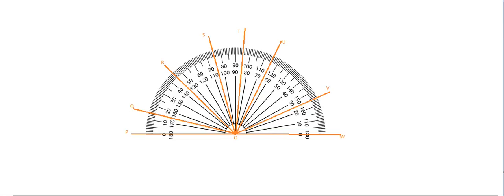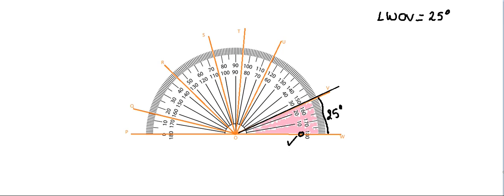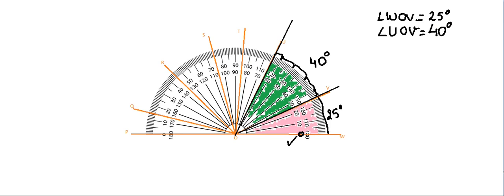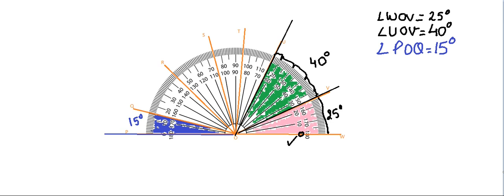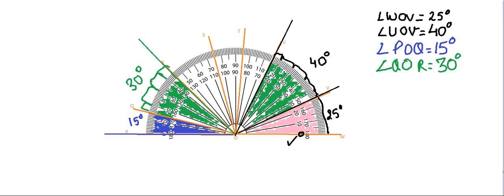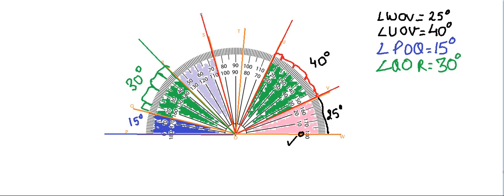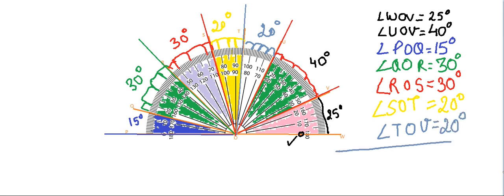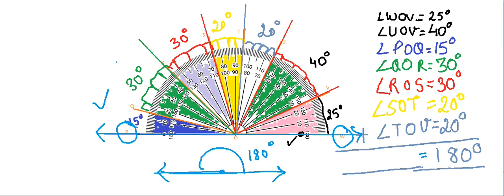HOW TO MEASURE ANGLES USING PROTRACTOR